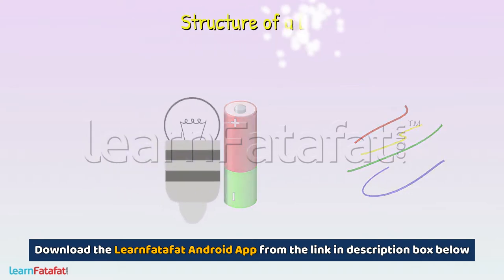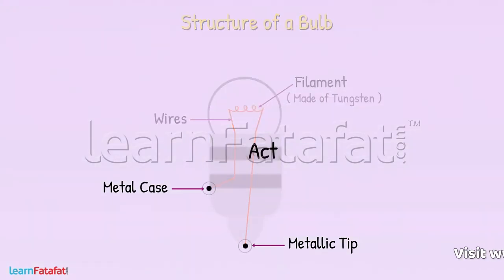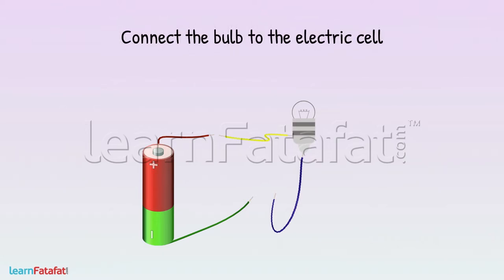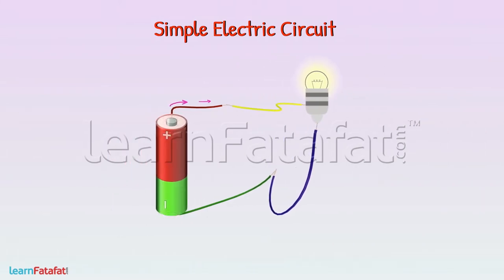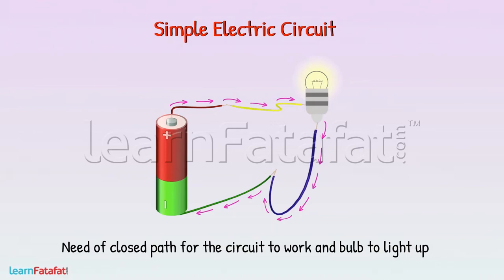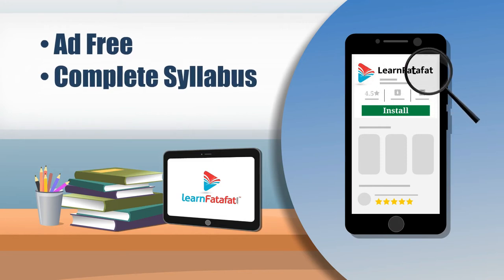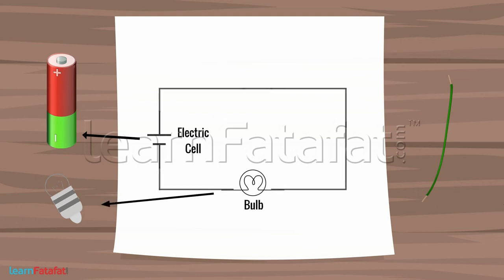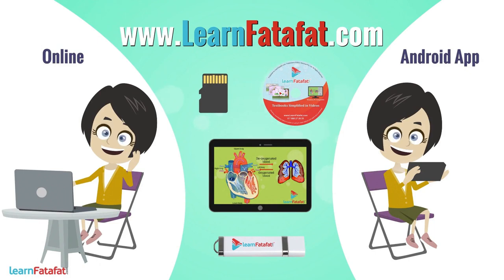Electric Circuit with Bulb | Class 6 Electricity and Circuits - LearnFatafat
Electric Circuit with Bulb - Class 6 Chapter 12  Electricity and Circuits

Copyright@learnfatafat